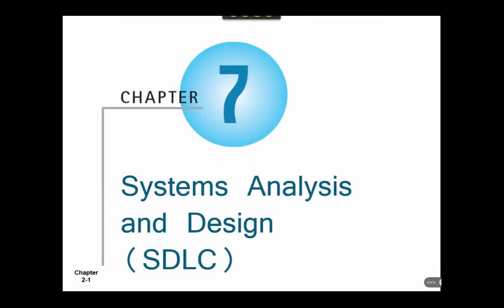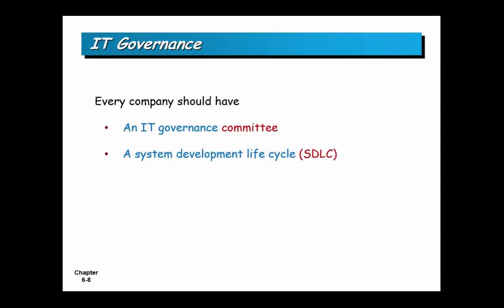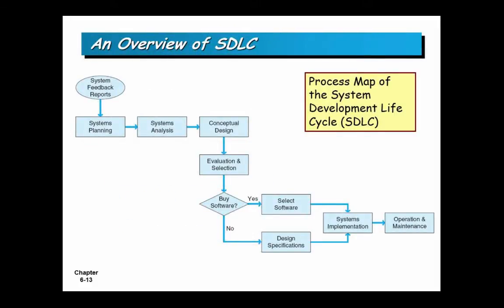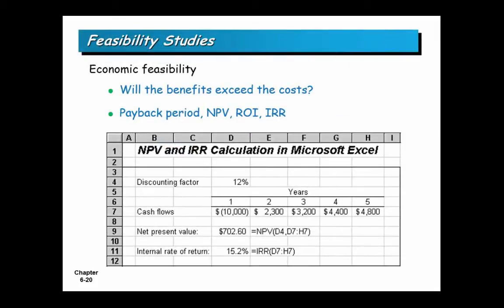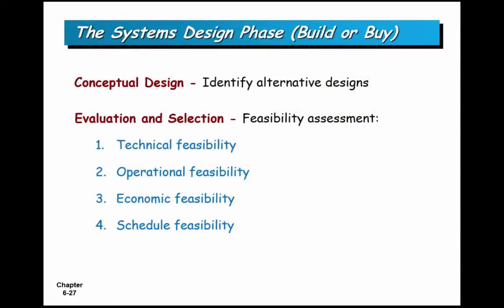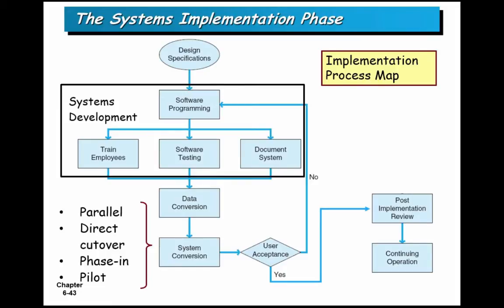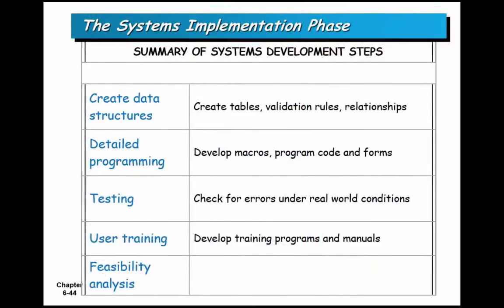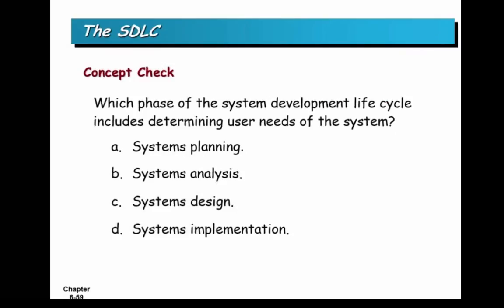Accounting Information Systems - System Analysis and Design - Lecture 3 - Professor Cooperberg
Accounting Information Systems- System Analysis and Design
Lecture 3
Professor Cooperberg

Time Stamps:

0:06 System Analysis and Design

0:46 Study objectives

1:46 IT Governance

3:10 What motivates new systems development?

4:10 Definition of IT Governance

4:46 IT Governance: Ensure that the organization has process to...

5:57 IT Governance : Concept Check

6:40 IT Governance: Every Company should have

7:39 The systems life cycle (not the SDCL)

8:51 An Overview of the SDLC: Cyclical Model

9:18 An Overview of the SDCL: Waterfall Model

9:41 A summary of the SDLC

9:58 An overview of the SDCL

10:53 The system planning phase

12:48 The system planning phase: Feasibility study

13:19 Feasibility Study: Technical Feasibility

14:17 Feasibility Study: Operational/ Organizational feasibility

15:00 Feasibility Study: Schedule Feasibility

15:22 Feasibility Study: Economic Feasibility

17:15 The System Planning Phase: Planning and Oversight

19:04 The System Panning Phase: Preliminary Investigation

20:20 The System of Analysis Phase: Study Current system-systems Survey/ Gather Data

21:56 The System of Analysis Phase: Consider the human element

22:59 The System of Analysis Phase of SDLC

24:04 An Overview of SDLC- System Design

24:30 The System Design Phase (Build or Buy)

26:27 The System Design Phase (Buy)

33:59 The System Design Phase (Build)

41:07 The System Design Phase

43:04 Elements of System Design Phase of SDLC

43:23 The Systems Implementation Phase

50:02 The Operation and Maintenance Phase

1:00:05 Managing the SDLC

1:01:09 Project Management in the SDLC- PERT

1:02:46 Managing tje SDLC

1:03:29 Project Management in the SDLC- GRANTT

1:04:33 SDLC

Summary:

In this lecture, Professor Cooperberg will go over System and Analysis and Design (chapter 7 part A). He will introduce what the study objectives are going into chapter 7. He will touch the subjects IT Governance, the system life cycle, an overview of SDLC, Feasibility study, the system planning phase, the system analysis phase, and the system design phase (Build or Buy).  Under each subject, Professor Cooperberg will go into detail and explain how they are used and what they used for.